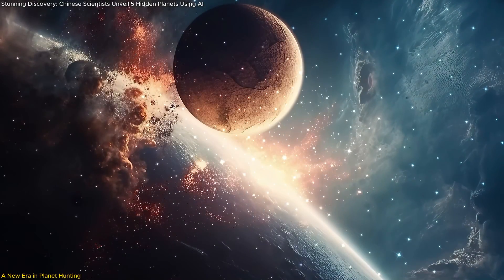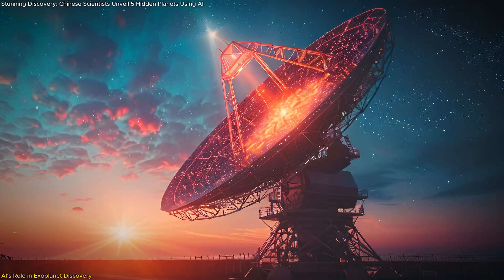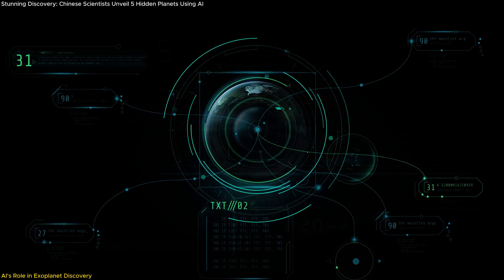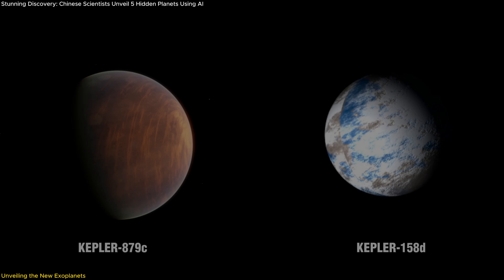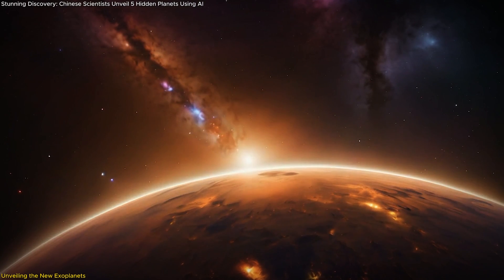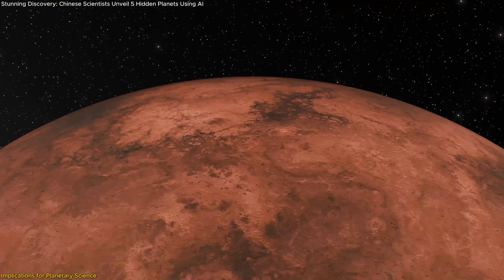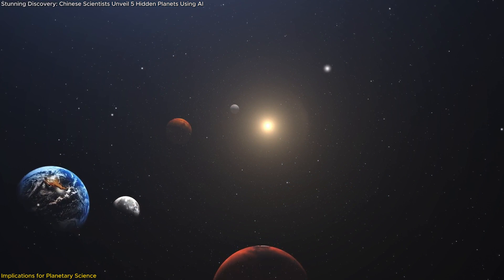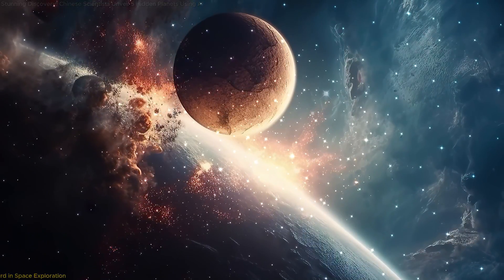Stunning Discovery: Chinese Scientists Unveil 5 Hidden Planets Using AI.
Discover how scientists used advanced AI to uncover five new ultra-short-period planets that are smaller than Earth and orbit their stars in less than 24 hours! This breakthrough, led by the Shanghai Astronomical Observatory, uses a deep learning algorithm that’s 15 times faster than traditional methods, revealing planets that might have remained hidden. These “lava worlds” offer exciting new insights into planetary formation and evolution. Learn why this discovery is so important and how AI is changing the way we explore the universe.